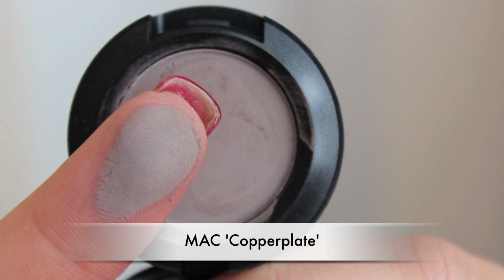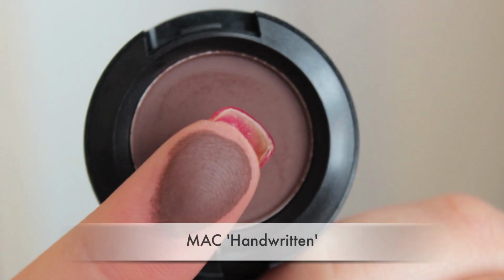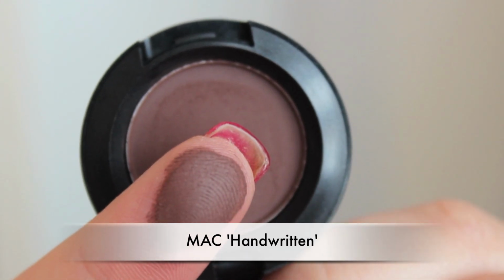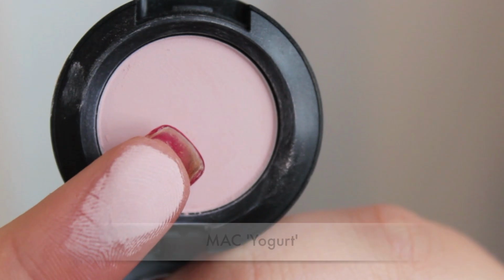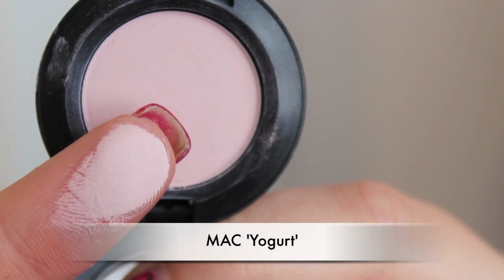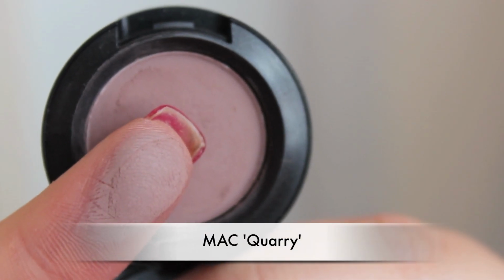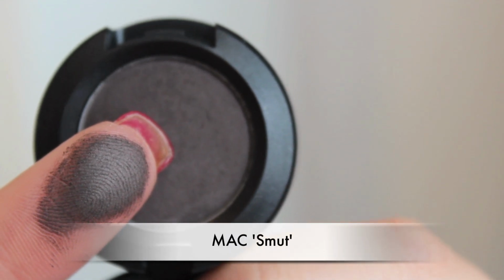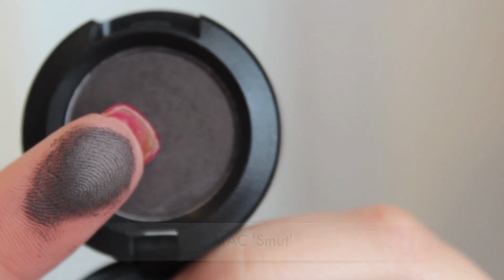Back-2-MAC Eyeshadow Haul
What I'm Wearing:
Eyes: Urban Decay Naked3 Palette
Lips: YSL Rouge Volupte Lipstick in '#31 Fuchsia Tourbillon' + L'Oreal Extraordinaire Lip Colour in 'Dancing Rose'
Nails: Dior Bloom + Essie 'A Cut Above'

Products Mentioned (In Order):
1) MAC Eyeshadow in 'Copperplate'
2) MAC Eyeshadow in 'Handwritten'
3) MAC Eyeshadow in 'Yogurt'
4) MAC Eyeshadow in 'Quarry'
5) MAC Eyeshadow in 'Smut'